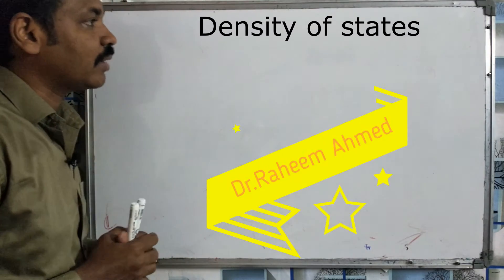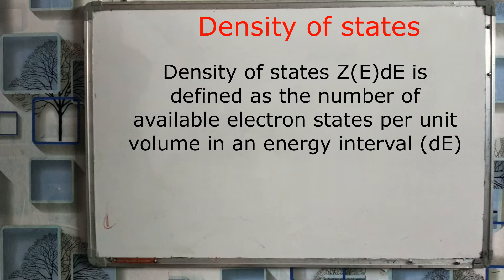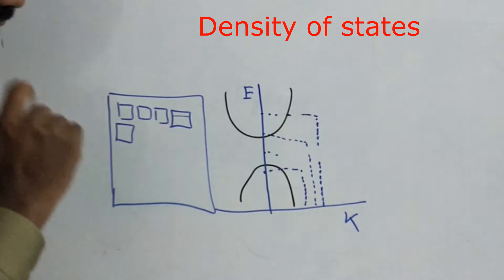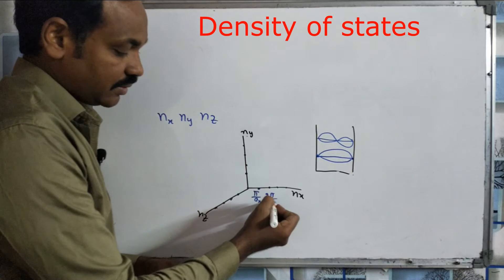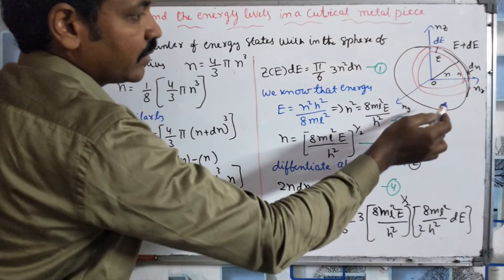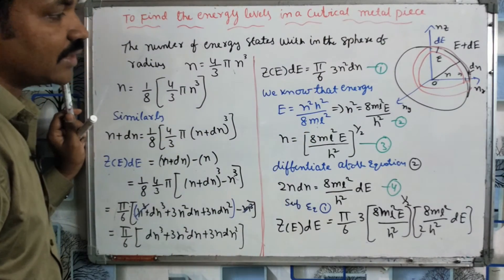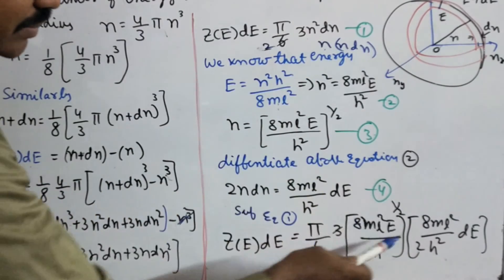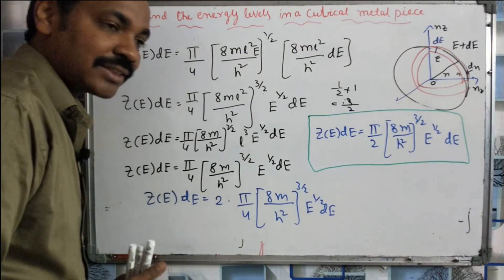Density of states | complete concept and derivation | Density of states in Telugu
Density of states complete concept and derivation in Telugu for B.E/B.Tech/ B.Sc students. Notes is given below link